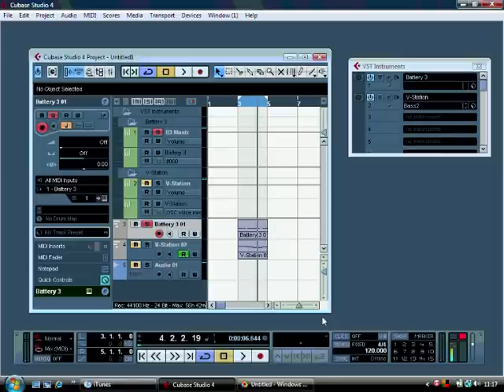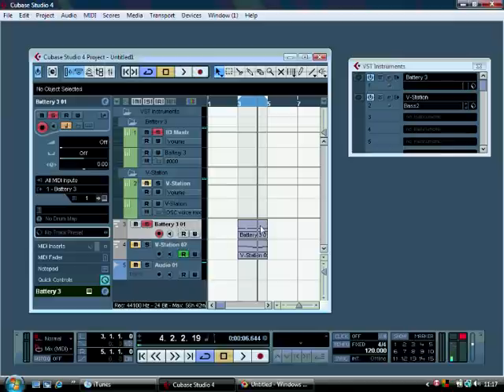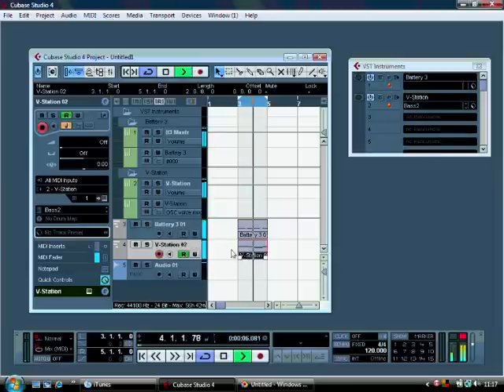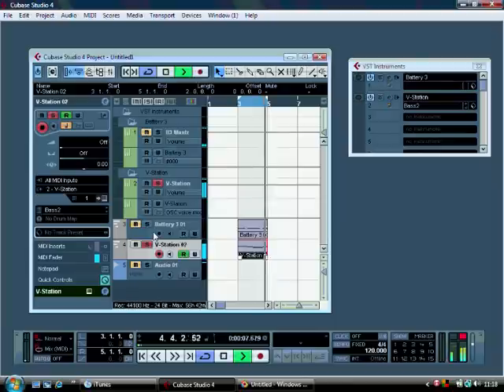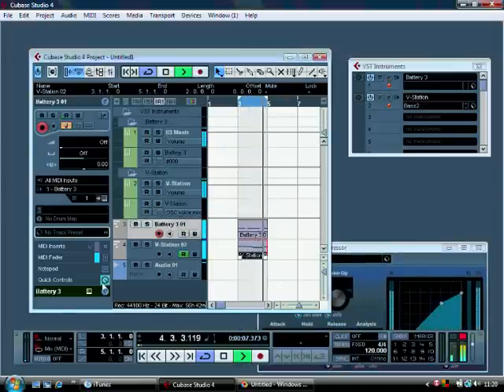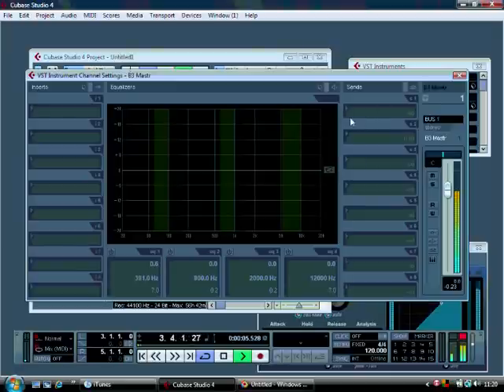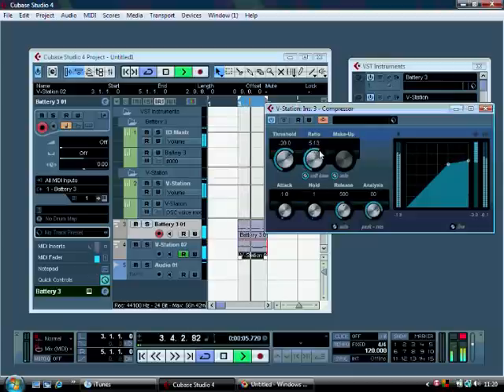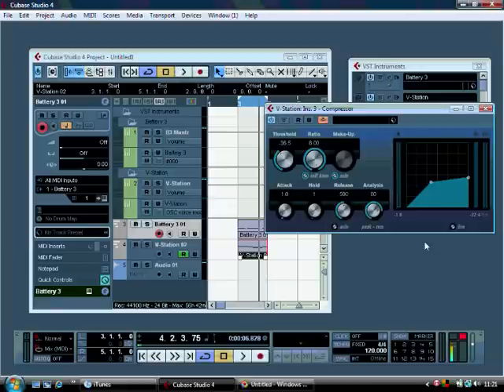Cubase 4.1 Sidechain Compression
which shows you how to use the new sidechain compression feature in Cubase 4.1 / Cubase Studio 4.1.